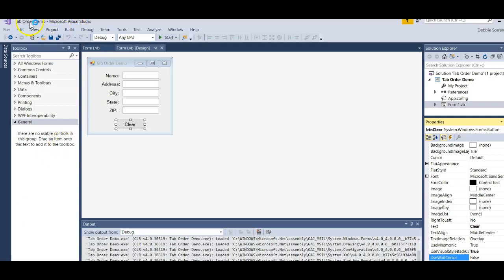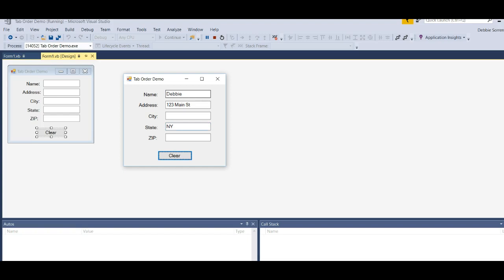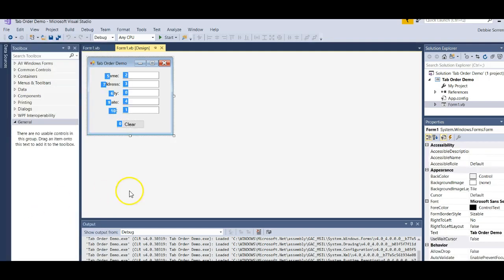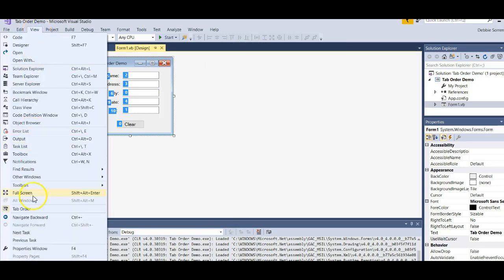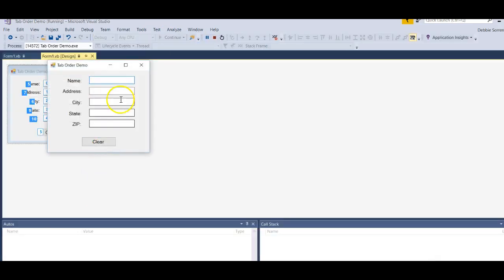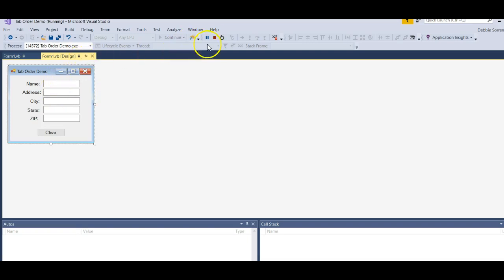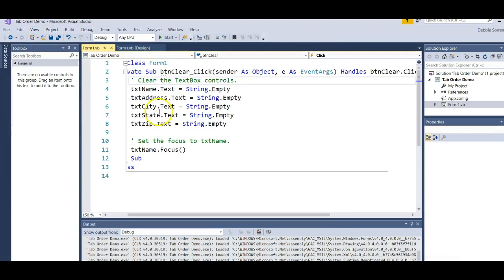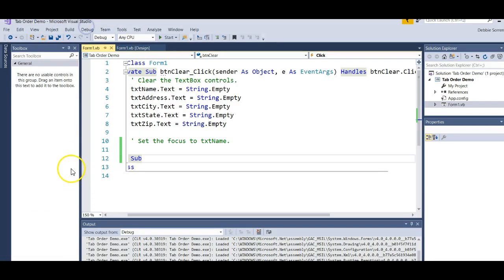Tab Order and Focus